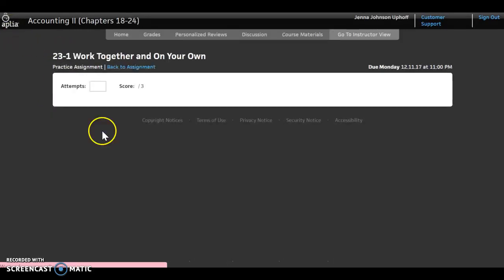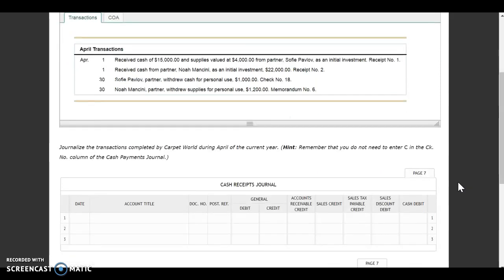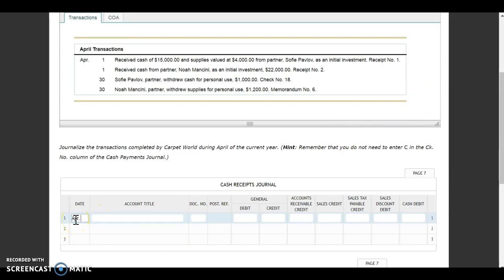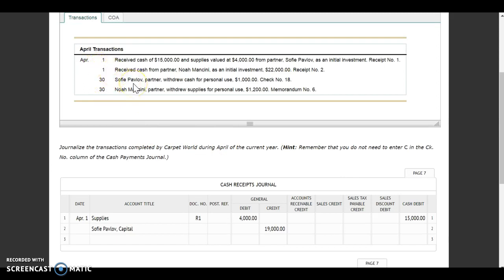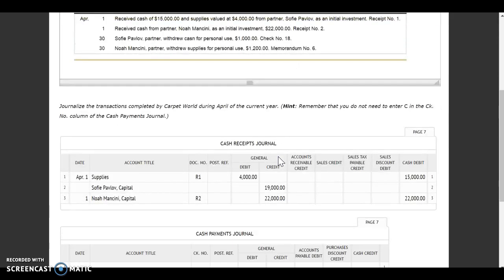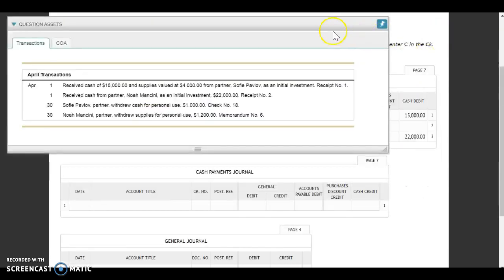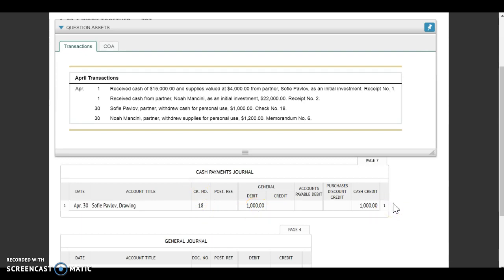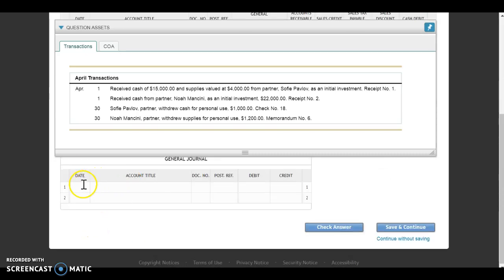23-1 Work Together